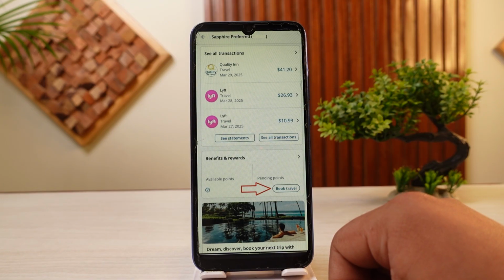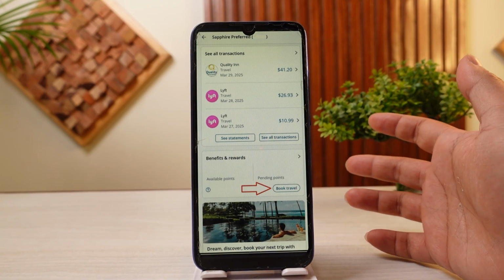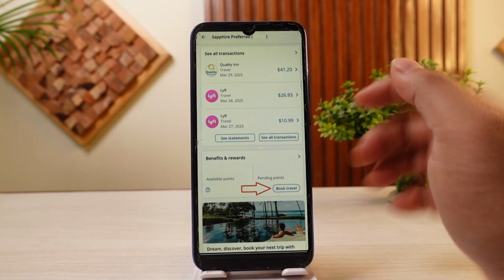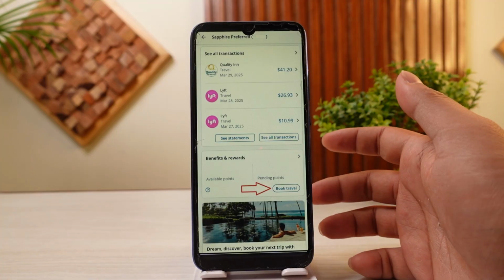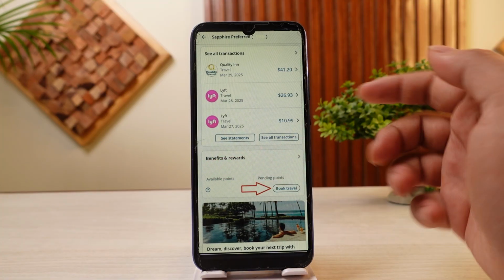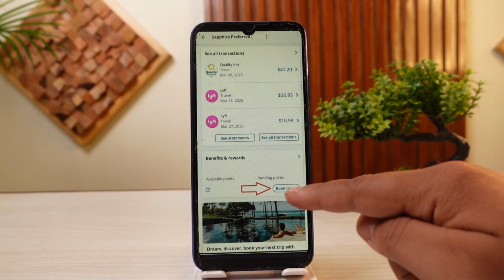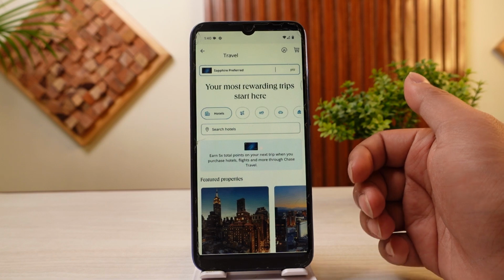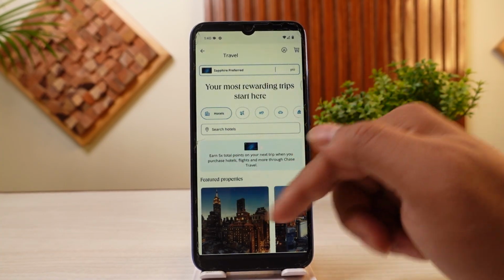How to Use Chase Ultimate Rewards Portal !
The Chase Ultimate Rewards Portal lets you redeem your points for travel, gift cards, cash back, and more. In this video, I show you how to use the Chase Ultimate Rewards Portal.

Open the Chase mobile app and log into your account. Select the credit card that earns Ultimate Rewards points. Look for the "Benefits and Rewards" section and tap on it.

Tap "Book Travel" to access the portal. Here you can search for and book flights, hotels, rental cars, and activities. You can pay using your points, your credit card, or a combination of both.

If you prefer not to book travel, you can also redeem your points for cash back as a statement credit or direct deposit. You can also use points to buy gift cards or shop with select merchants.

Review your point balance and choose the redemption option that works best for you. Confirm your selection and the rewards will be applied.

Use this portal to get maximum value from your Chase rewards points.